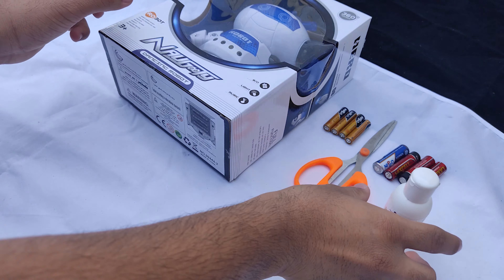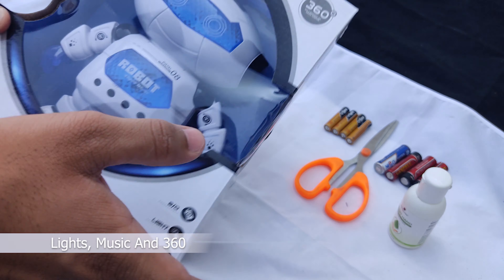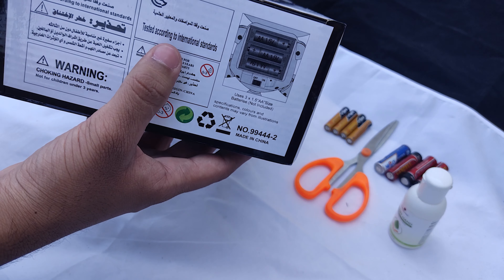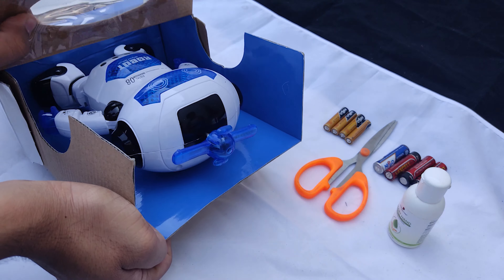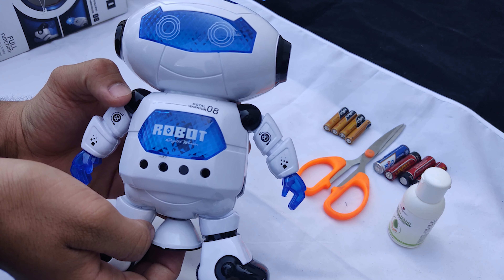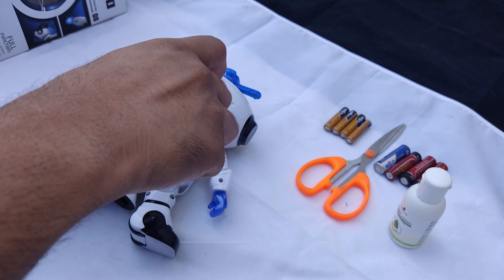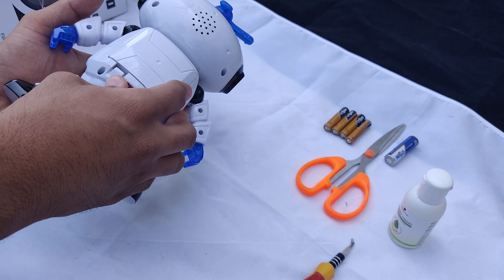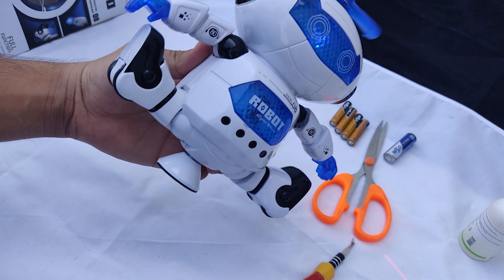Naughty Dancing Robot Toy | Unboxing And Testing | Dancing Robot Toy For Kids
Hello Guys,
Today In This Video We Are Going To Unbox Naughty Dancing Robot Toy This Toy Robot Toy Is Available In Single Color
1. Blue & White

0:00 Main Thumbnail & Intro
0:20 Overview & Information Of Naughty Dancing Robot Toy
1:12 Unboxing Of Naughty Dancing Robot Toy
2:28 Testing Of Naughty Dancing Robot Toy
2:53 Testing Of Naughty Dancing Robot Toy In Dark
4:04 Naughty Dancing Robot Toy Testing
4:48 Thanks For Watching & Unboxing & Testing's Outro

⬤ This Naughty Dancing Robot Toy Is Battery Operated, Where The Robot Lights Up And Your Baby Can Learn To Recognize Different Colors Of The Lights. Your Kid Is Going To Definitely Love This Attractive Robot!

⮞Charging Time :-  1.5 3AA Battery Toy ( Not Chargeable )

⮞This Naughty Dancing Robot Toy Is Easily Available In Retail Markets/Online Markets And Presently The Estimated Price For This Robot Toy is INR 399 To 499 Rupees As On 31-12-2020

You Can Either Purchase From Amazon Or Flipkart Or Other Online Or Retail Stores

➯Link 2

➯Link 3

Unboxing & Testing
Unboxing And Testing
Unboxing Of Toys
Unboxing Of Different Gadgets
Unboxing Of Awesome Products
Testing Of Products

Naughty Dancing Robot Toy - naughty dancing robot vs dance robot

Naughty Dancing Robot Toy - the best naughty dancing robot toy unboxing and testing | robot toy and dancing robot |

naughty dancing robot 360 degree toy review and unboxing official channel (indian  toy store).

feature of naughty dancing robot..  ang dancing naughty robot with 3d flashing lights & music for kids  battery operated  multi color (360 degree dancing smart robot) - ..  toys naughty dancing toy  white - ..

watch out feature and quick review of naughty dancing robot. • dancing robot toy: dancing action  roll and roll dancing action  360 degree spinning action..

Naughty Dancing Robot Toy
dancind robot
amazing robot
funblast dancing robot with music
dancing robot with music
two model robot
comparison two robot
robot comparison size
which is best robot
robot review
dancing robot unboxing
cheap robot
music robot
product reviews
naughty dancing robot
smart robot
smart dancing robot
electrical dancing robot
how to make robot
breaking and making
Naughty Dancing Robot Toy - naughty dancing robot : feature and quick review (hindi) (live video)
Naughty Dancing Robot Toy - naughty dancing robot
Naughty Dancing Robot Toy - naughty dancing robot : feature and live demo (hindi) (live video)
Naughty Dancing Robot Toy - naughty dancing robot review and unboxing with price (tamil)
Naughty Dancing Robot Toy - musical&dancing naughty robot for kids !! unboxing

dancing robot toy
rc smart plane micro f-22 jet warbird
musical electric robot toy for kids
360° rotation dancing electric robot
360 rotation dancing electric robot
Naughty dancing robot toy unboxing
500rs under dancing robot toy
Naughty Dancing Robot Toy Unboxing And Testing | Dancing Robot Toy